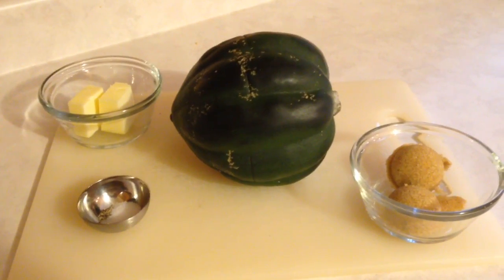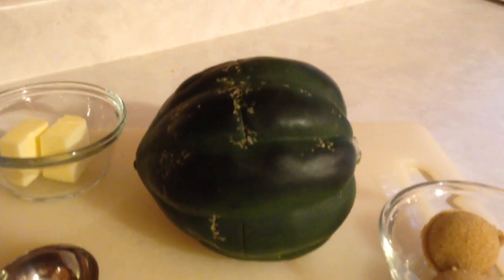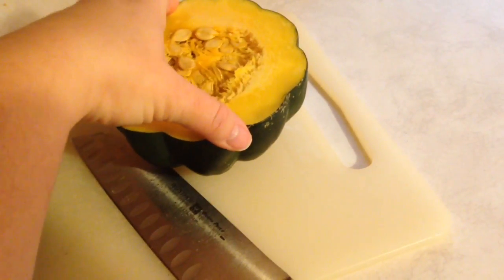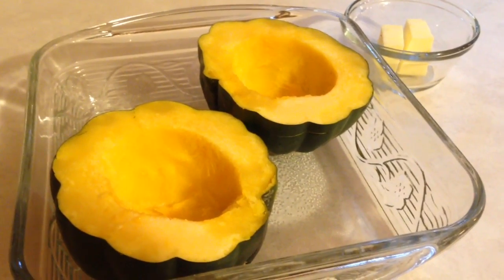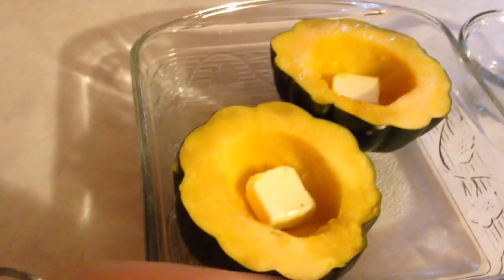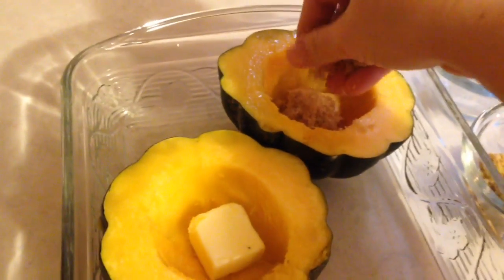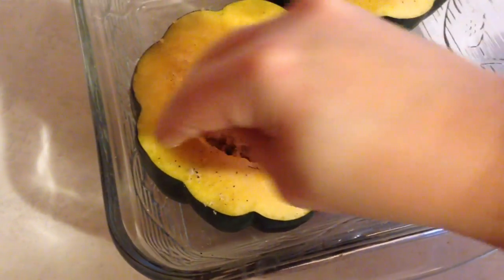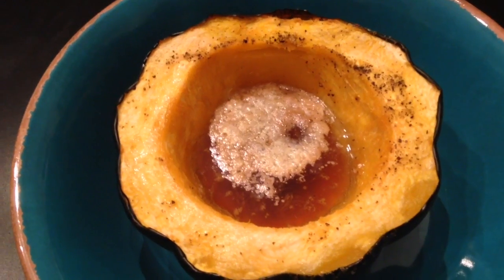Baked Acorn Squash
Nicole is always trying to figure out ways for me to eat healthy. Tonight for dinner, she made Baked Acorn Squash. It turned out awesome.
I fight her every time on vegetables but she always makes them taste great.
Try making this recipe and you can not go wrong.